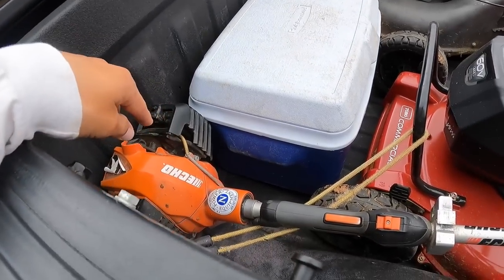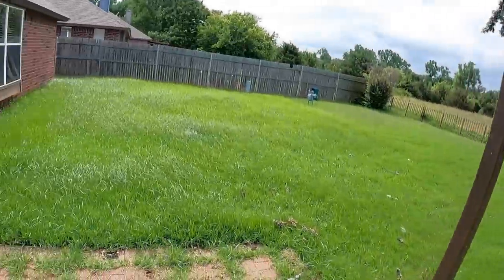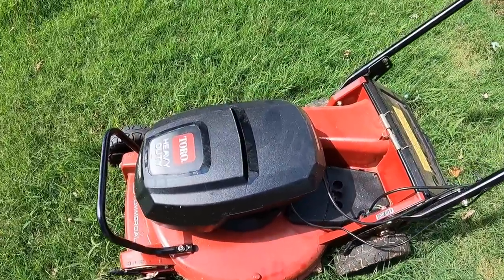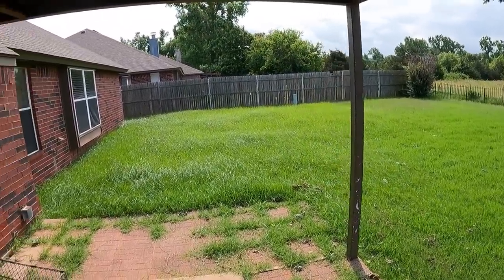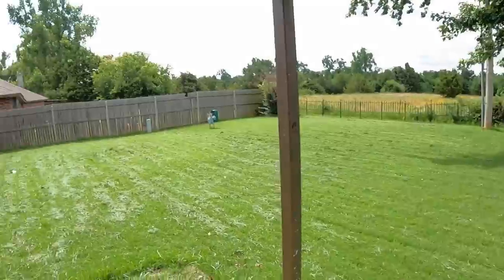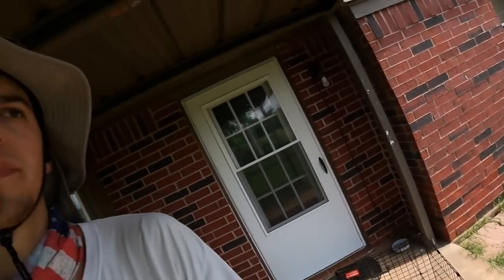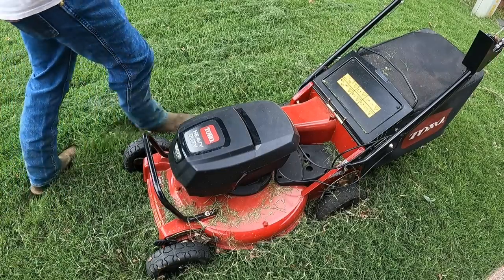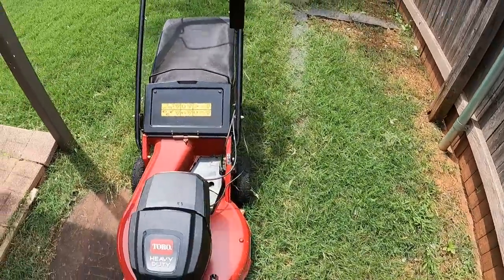60V Toro Commercial Push Mower vs. Jungle!